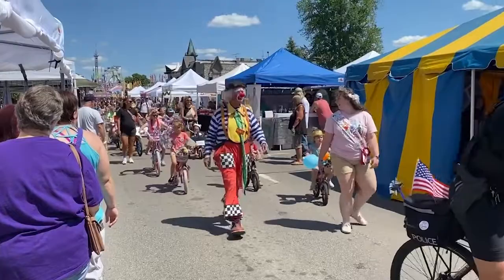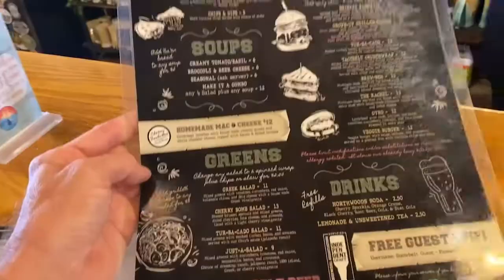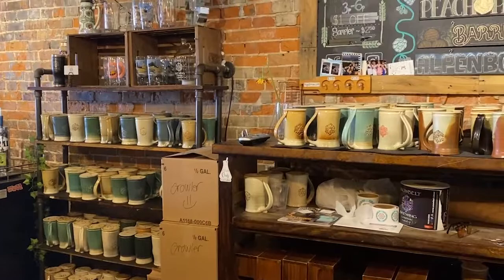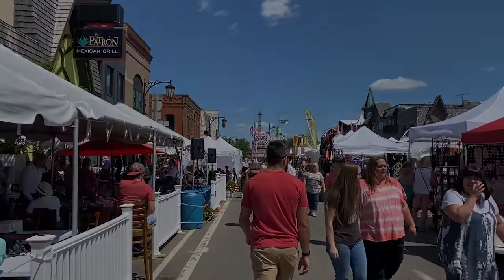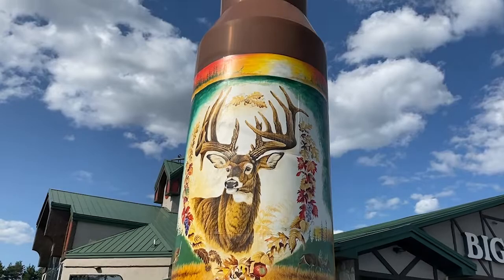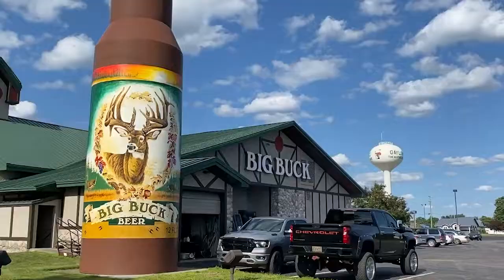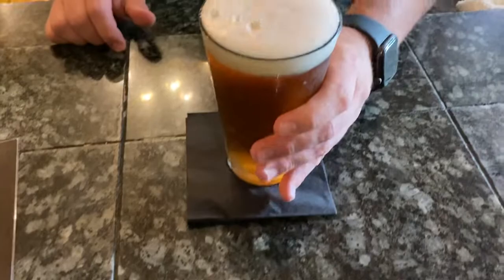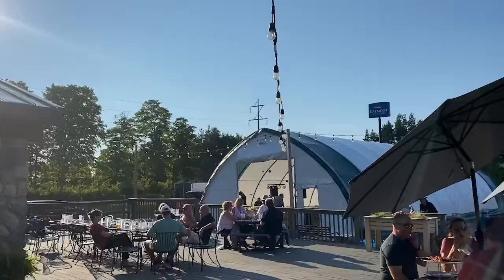Big Buck & Snowbelt Breweries - Gaylord, MI. | World's Largest Bottle Of Beer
Join me at Big Buck & Snowbelt Breweries in Gaylord, Michigan to see the world’s largest bottle of beer.